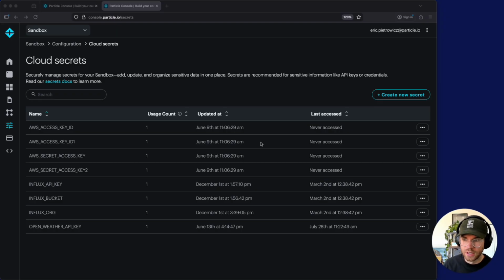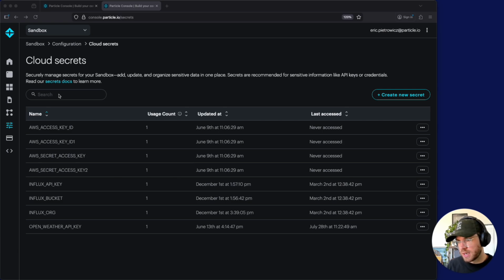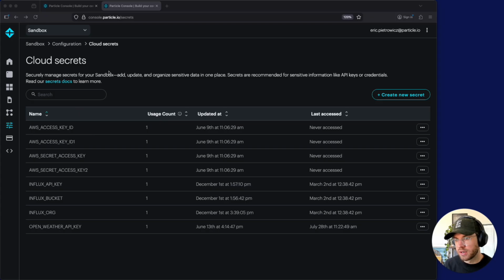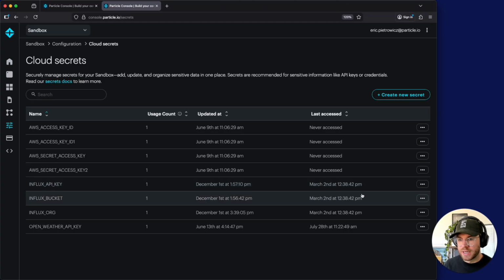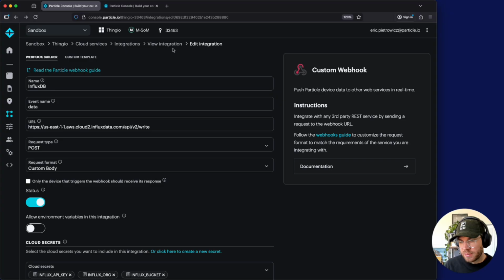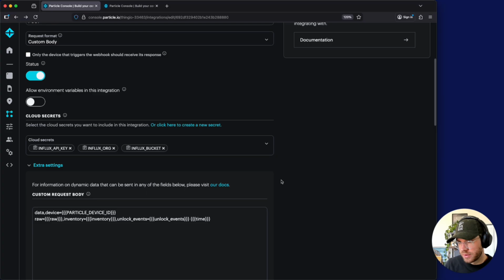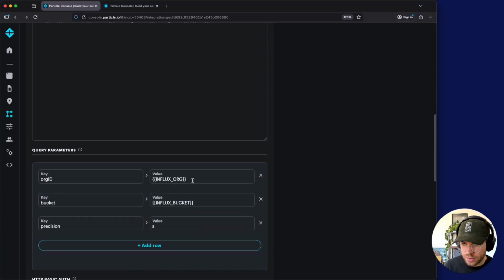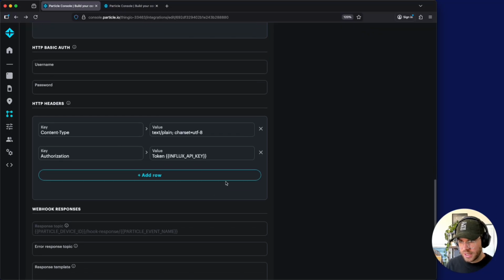Cloud Secrets with the Particle Console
How to securely store sensitive values when working with Particle devices.